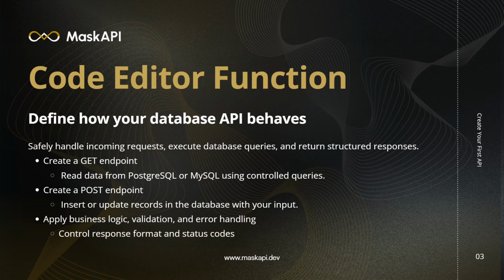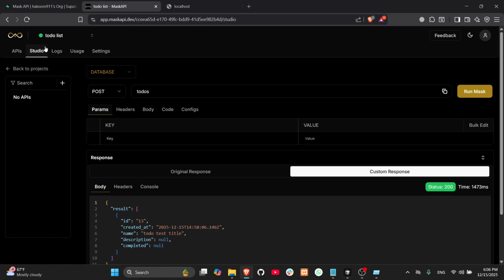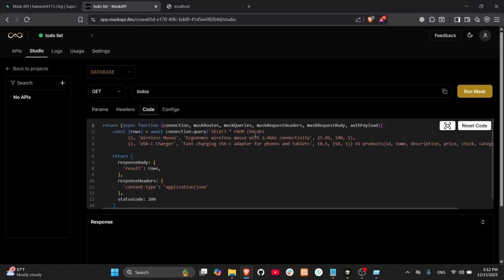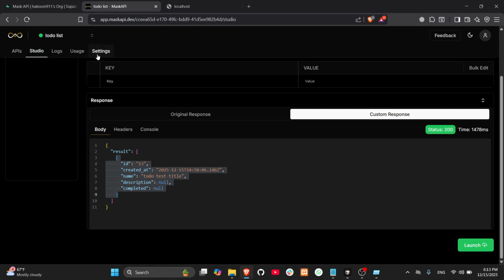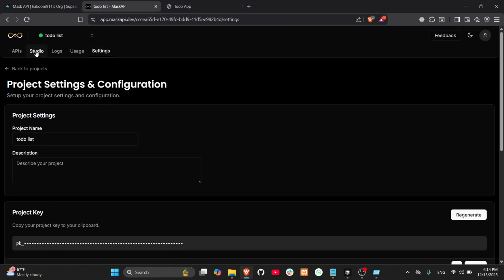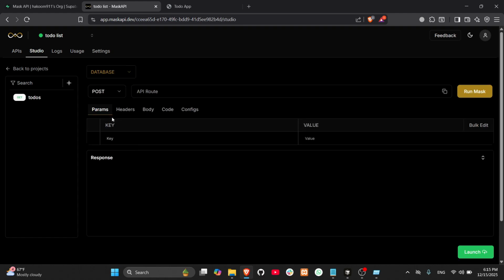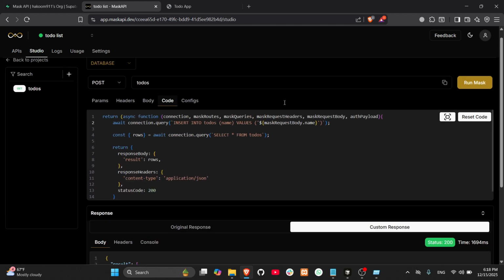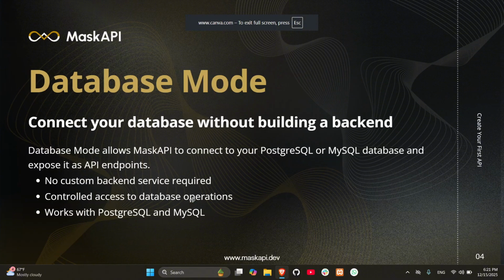Create Database APIs in Minutes | MaskAPI Database Mode Tutorial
Database mode allows MaskAPI to connect to your PostgreSQL database or MySQL database and expose it as an API endpoint.

In this video, we show how to use MaskAPI Database Mode to connect directly to your PostgreSQL or MySQL database and expose it as secure API endpoints.

Many teams already have a production database but no API layer yet and building and maintaining a one  just to expose data can be slow, expensive, and unnecessary.

With MaskAPI Database Mode, you can:

- Connect directly to PostgreSQL or MySQL
- Create GET and POST endpoints using a code editor function
- Control queries, validation, and responses in one place
- Apply business logic and error handling
- Expose your database as an API without building a backend

🔧 What you’ll learn in this video:

- What MaskAPI Database Mode is
- When to use Database Mode instead of a custom backend
- How to configure a database connection string
- How to create GET and POST database endpoints
- How to launch and integrate your database API securely

🚀 Start Building Database APIs Faster